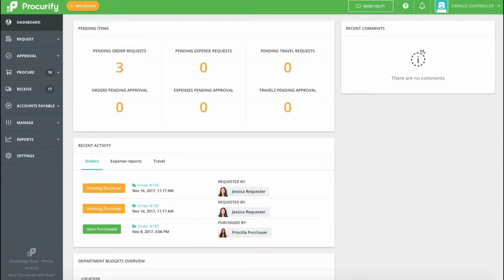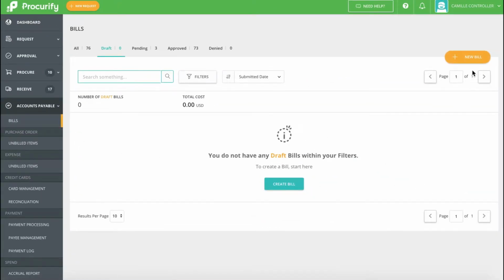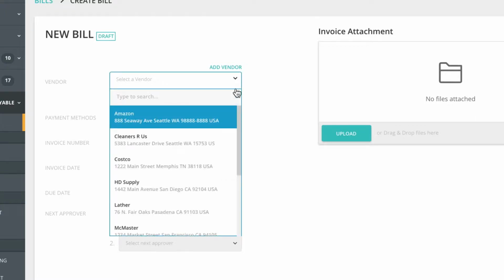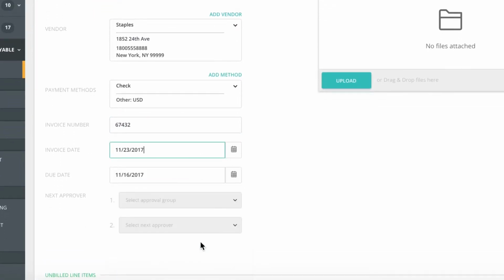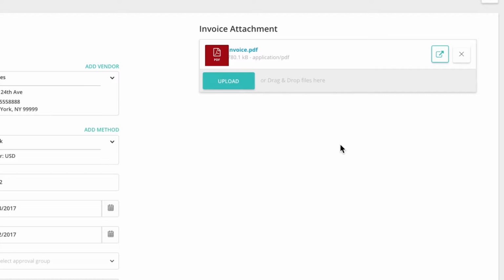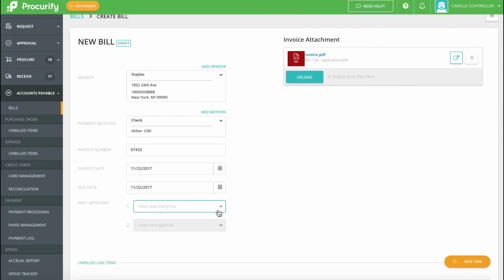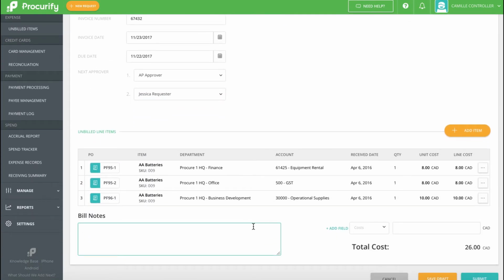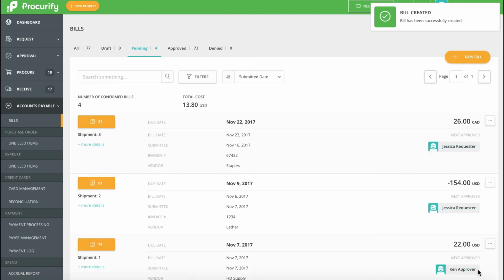Procurify Knowledgebase - Accounts Payable: Creating a Bill